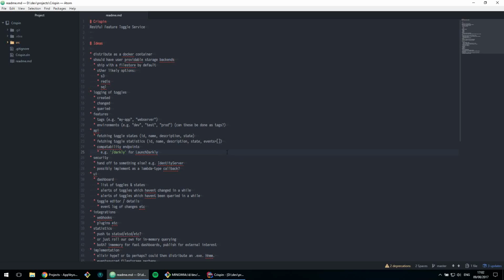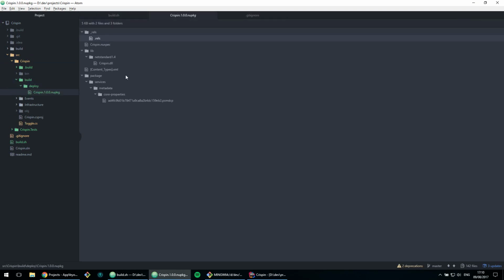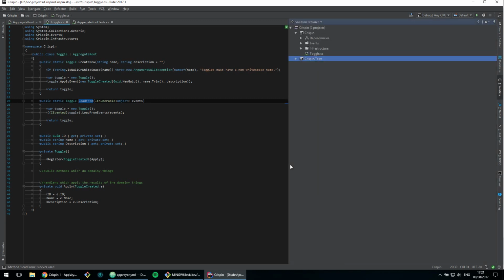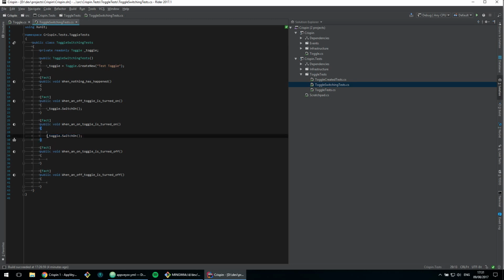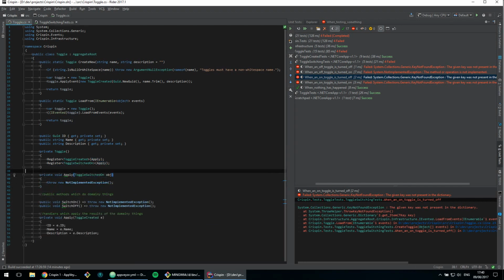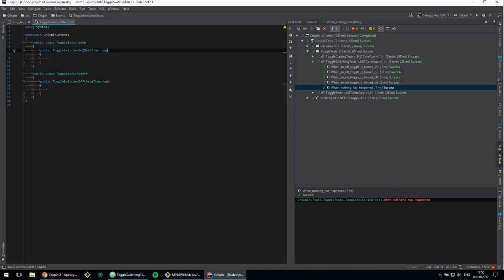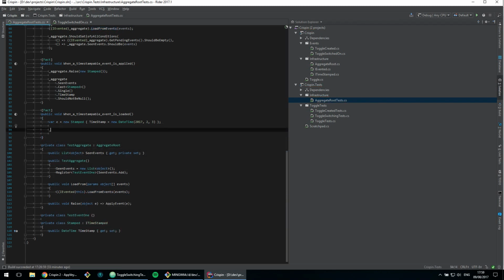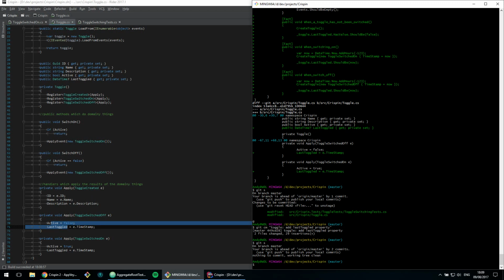Crispin, the Restful Feature Toggle Service - 2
* Adding a build script (written in bash)
* Setting up AppVeyor as a Continuous Integration (CI) server
* Adding unit tests for the Toggle aggregate.